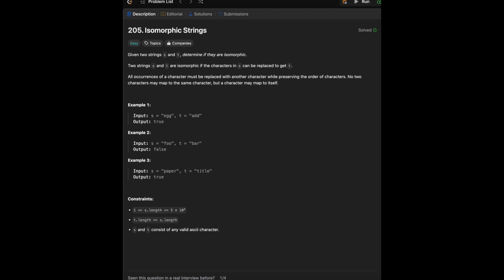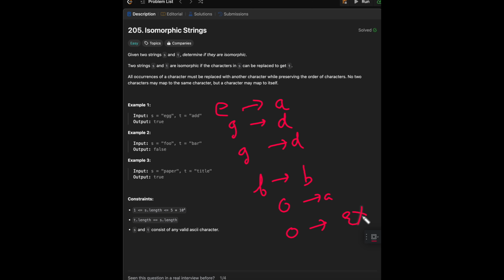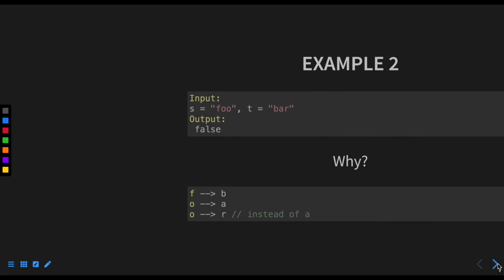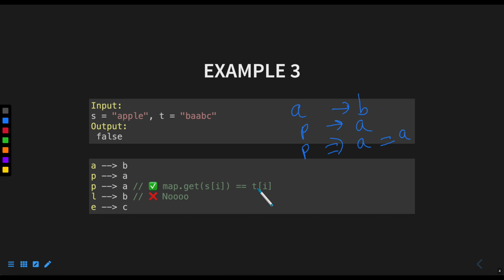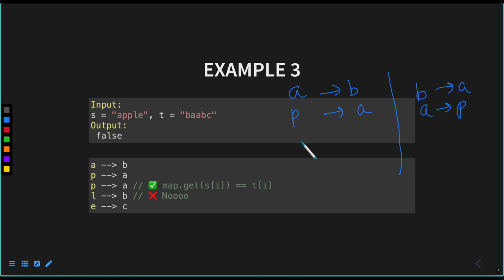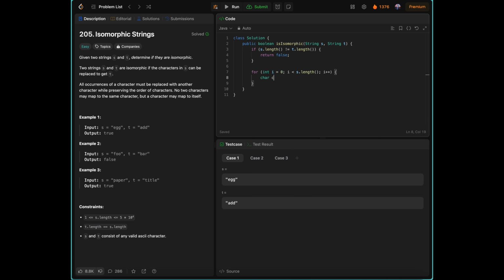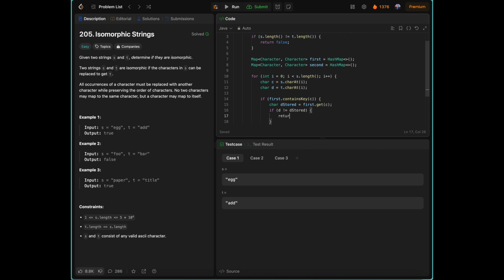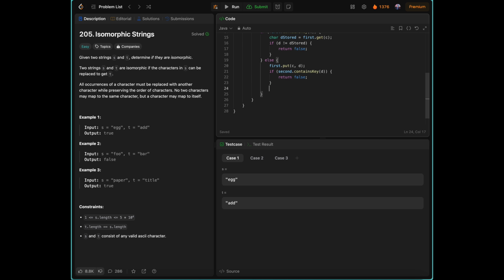isomorphic strings - Leetcode 205 - Java (Deprecated)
Solution explained in Java using 2 Hashmaps